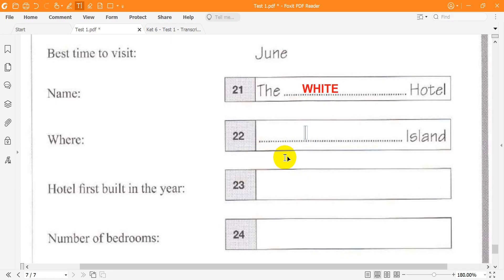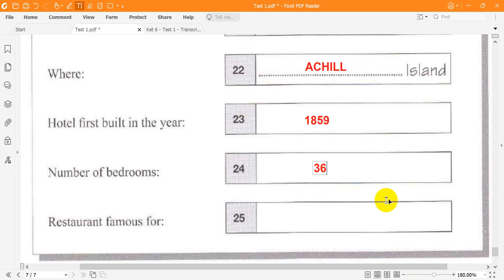Cambridge KET 6 Listening Test 1 Full